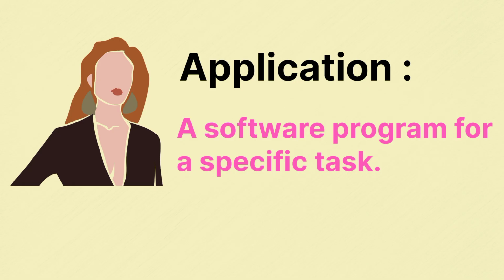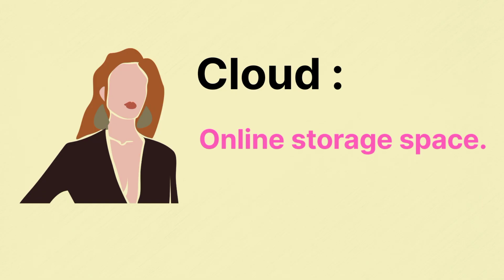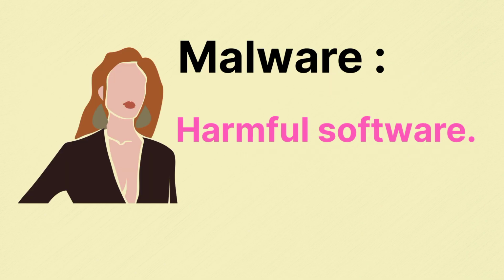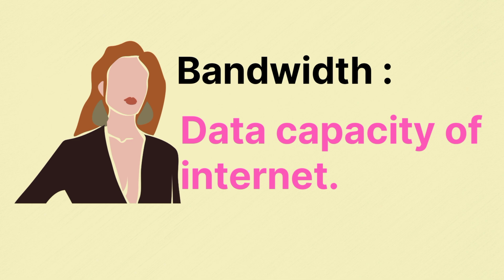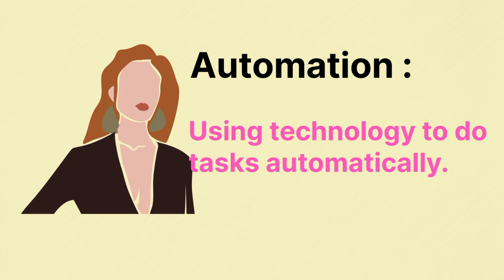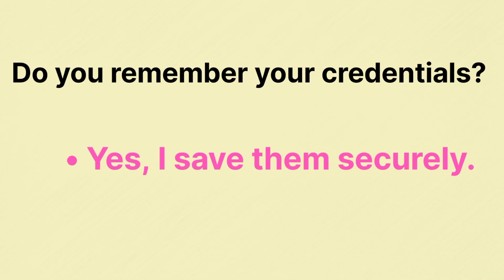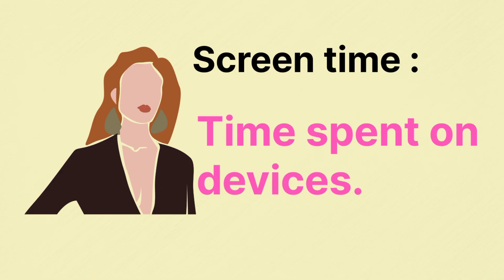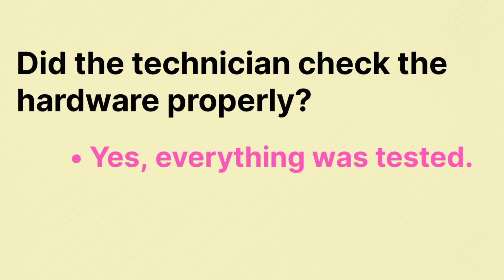Technology Vocabulary in English | 30 Words with Meanings & Examples | Day 2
Welcome to our Vocabulary Learning Series ✨
In this video, you will learn Technology Vocabulary in English with 30 Words, their simple meanings and easy question and answer examples to help you understand and use these words confidently in daily life.

This Video is Specially Created For :
• Learners who want to improve spoken English
• Anyone confused by modern technology words

📚 What You Will Learn in This Video :
✔️ Common technology vocabulary used in daily life
✔️ Simple meanings in easy English
✔️ Natural question and answer examples
✔️ Correct usage of technology-related words

⭐ This lesson will help you :
✅ Talk confidently about technology
✅ Understand mobile, internet and app-related words
✅ Build strong English vocabulary step by step

🔷 Watch till the end to learn all 30 Words clearly.
💭 Comment ONE new word you learned today.